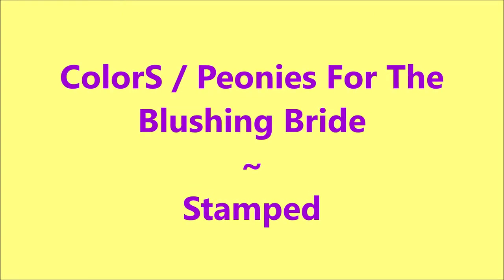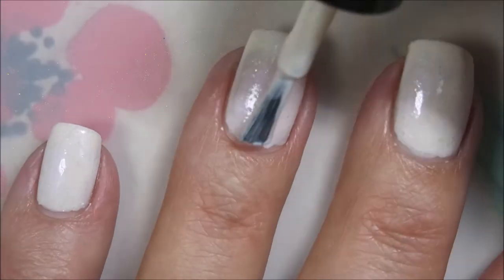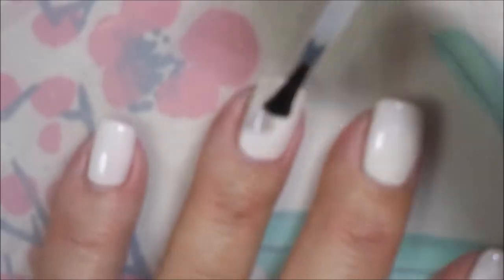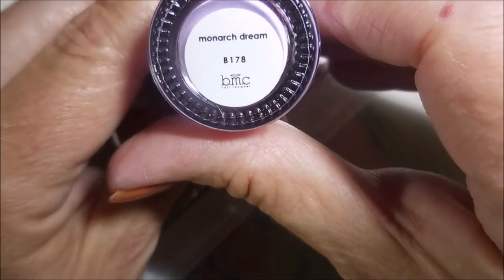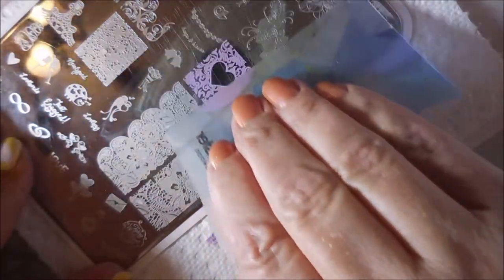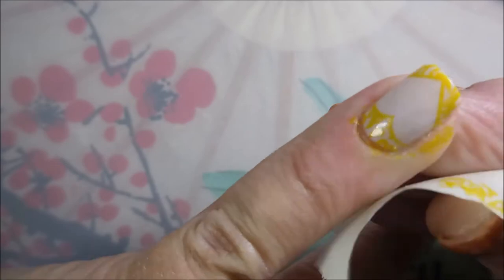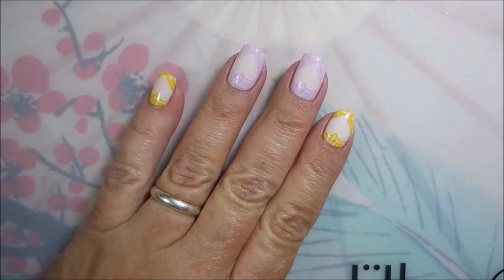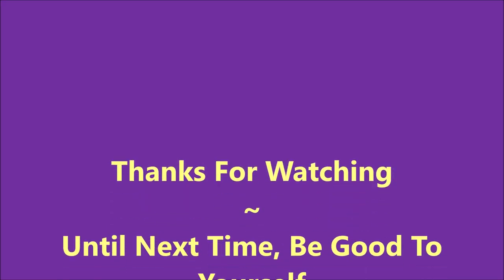IMK ColorS Peonies for the Blushing Bride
Tina

Peel Off Base Coat:
Peeleze:

32 pc set Acrylic Stamping Plates: